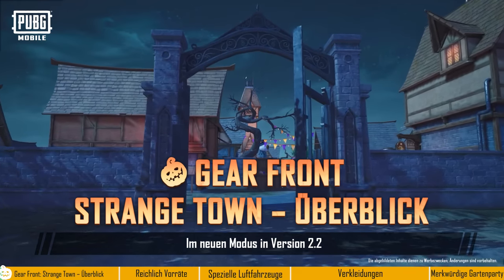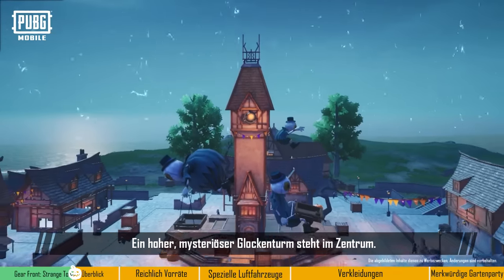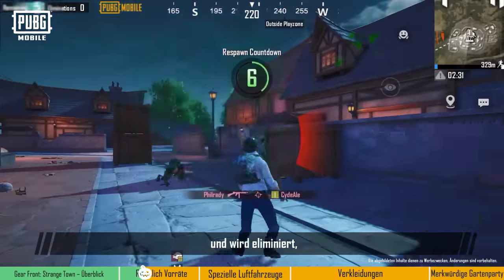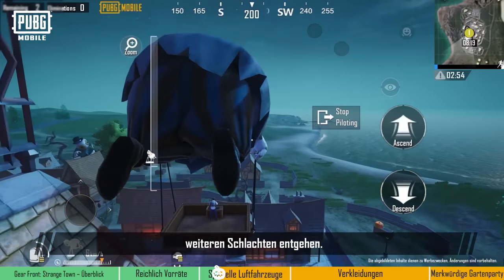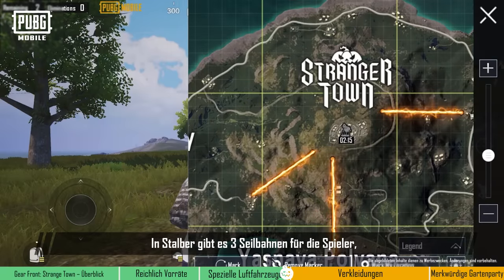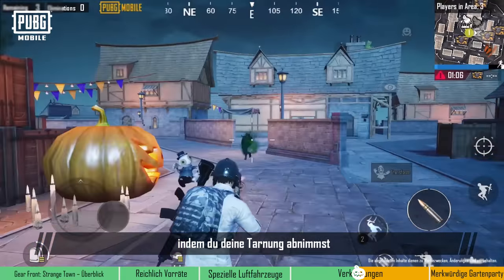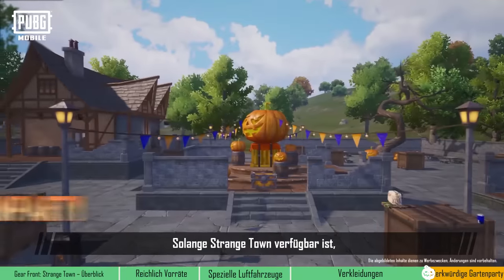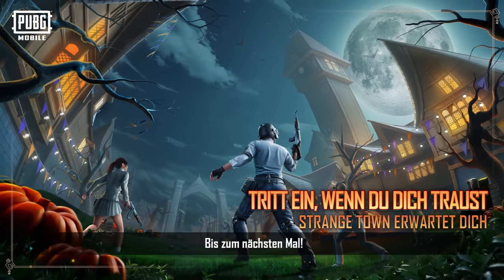PUBG Mobile I Gespens-tastisches Gameplay in Strange Town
Mach dich auf eine gruselige Atmosphäre und nächtliche Schlachten gefasst 🌕⚔️

Erlebe das einzigartige und gespens-tastische Gameplay! Betrete jetzt Strange Town! 👻